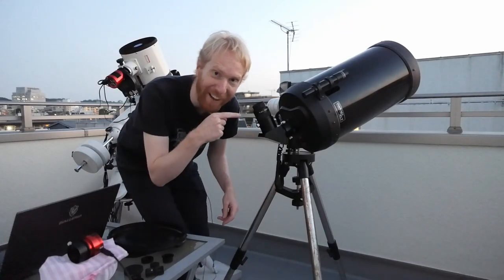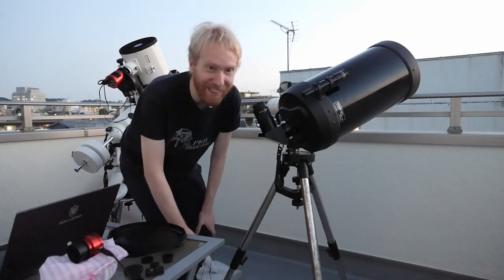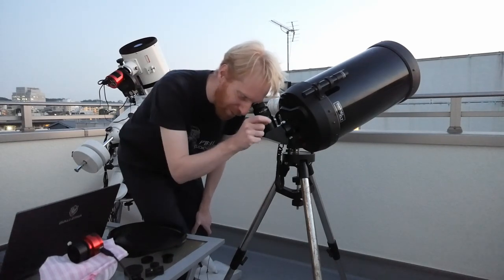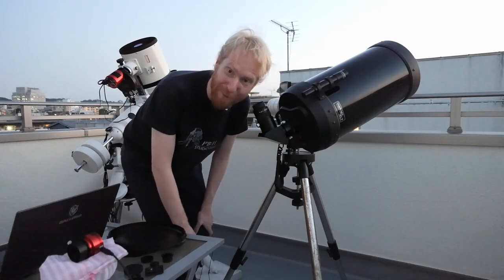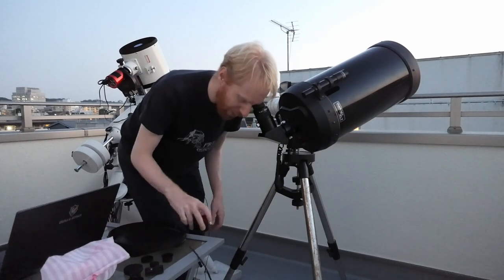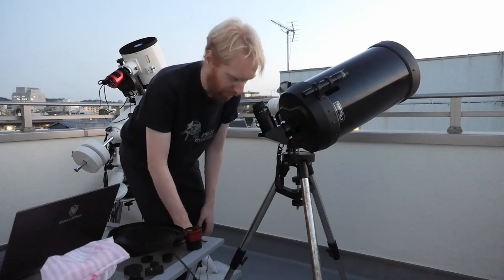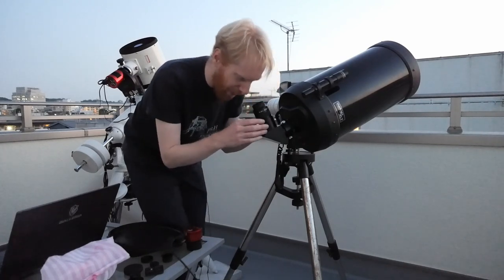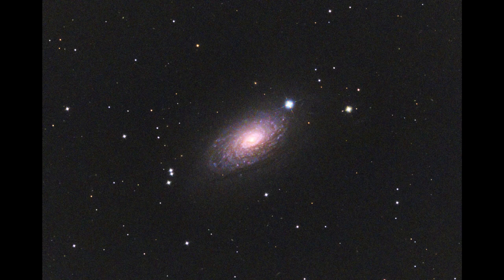Taking pictures of the Sunflower Galaxy and Venus! An imaging night in Tokyo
I had another amazing night, with rare "good" seeing (by Tokyo standards) - follow me on this night hunting after Venus, and the beautiful Sunflower Galaxy!

I just can't get over the fact that I managed this timelapse at 06:42!! So excited about that!